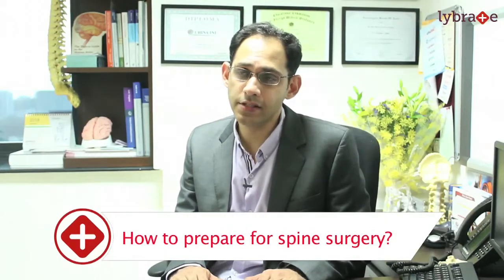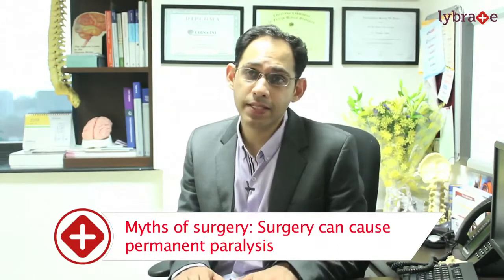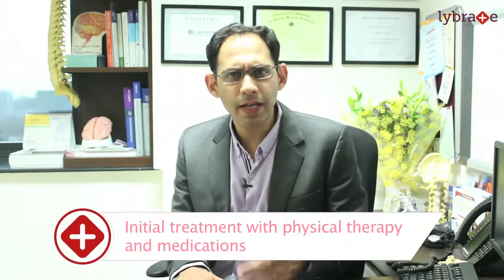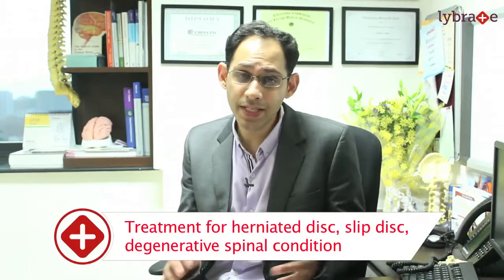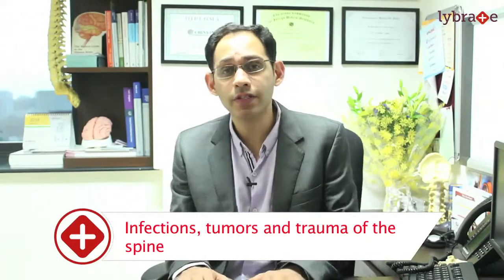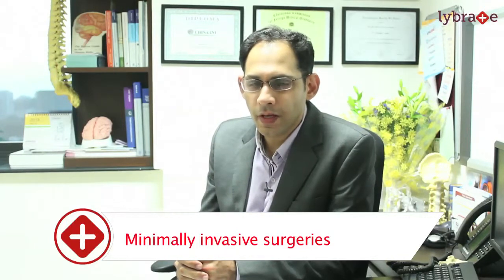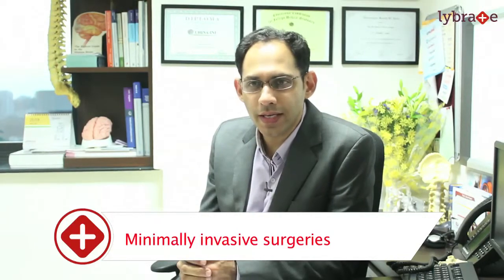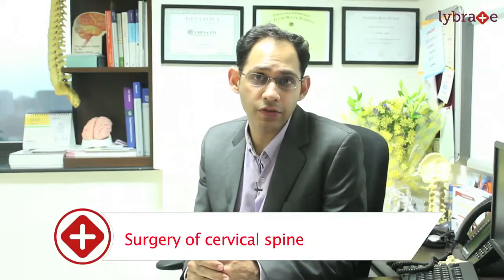Lybrate | Dr Mazda Turel Talks About Preparing For Spine Surgery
Spine surgery is more than 99% safe and effective and the complication rate is less than 1%. Patients are monitored closely by anaesthetists to check if everything is normal before undergoing surgery. Minimal Invasive Surgery is nowadays done which in turn reduces post operative pain, reduces blood loss and enhances recovery. Patients are typically mobilised within 4-6 hours from surgery and may be discharged same day basis their condition. Its important to realise the ease of spine surgery first.